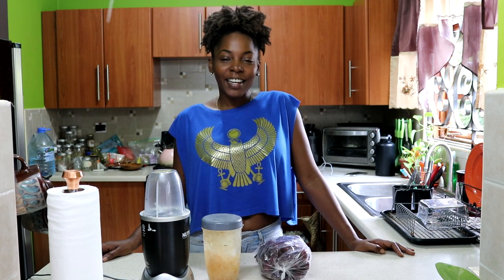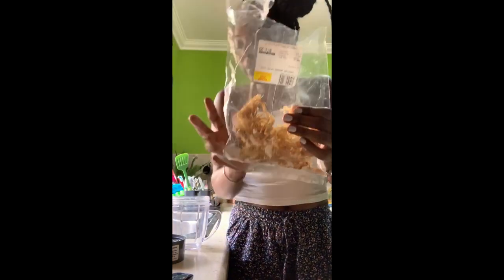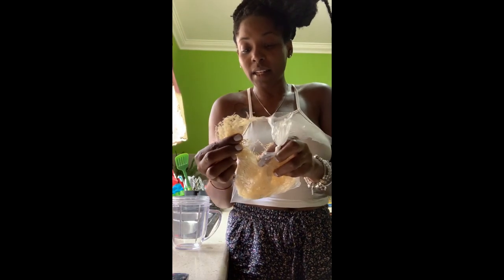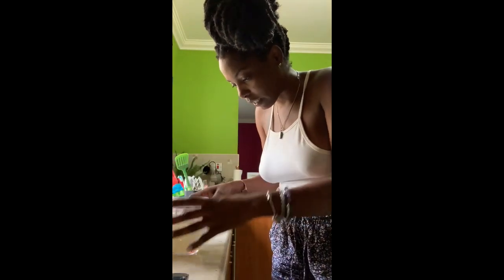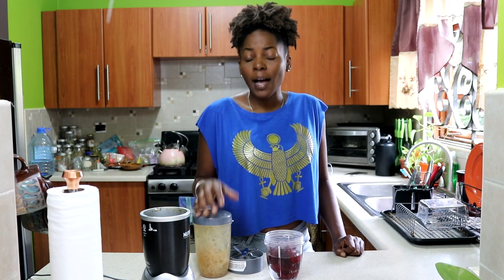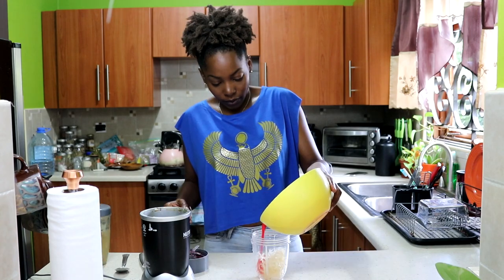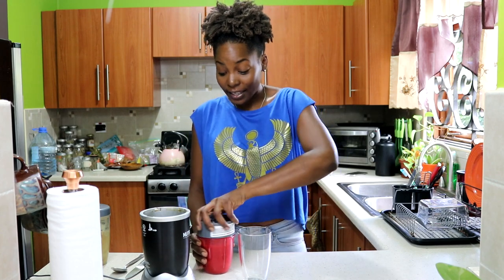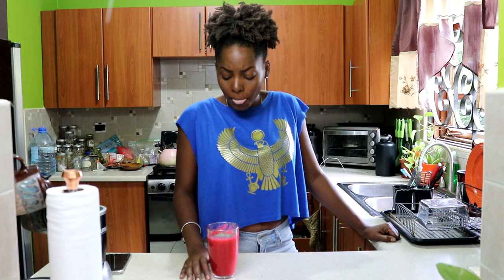How to make SeaMoss Gel & Hibiscus juice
Sea Moss is used to make an Irish drink, popularized by Jamaicans, called Irish Moss (read up on the fascinating history of this drink) but many Jamaicans don't know that sea moss can be used in MANY  different ways. You can eat it raw with a salad, you can blend it with fruits and herbs, you can even use it in your hair...It's great for slip in a homemade conditioner!

The best thing about this superfood is that it is packed with minerals so it has amazing health benefits and you can even skip solid meals.

I decided to pair it with Sorrel, which is a plant from the hibiscus family. The flower is traditionally used by Jamaicans to make a drink during the December holidays! In Africa it is used to make a drink called Bissap.